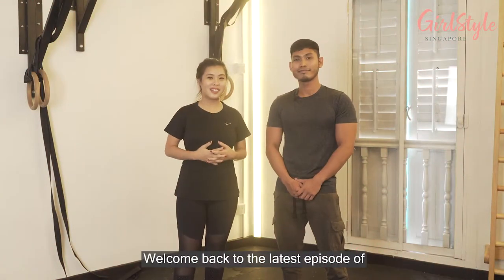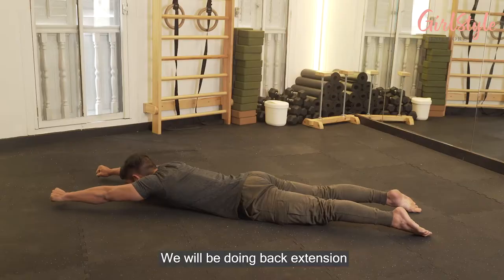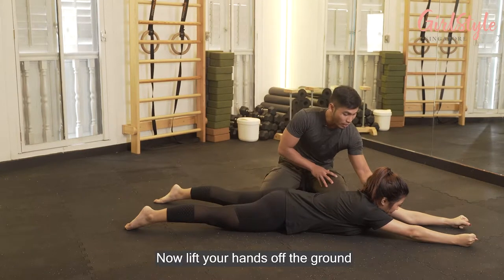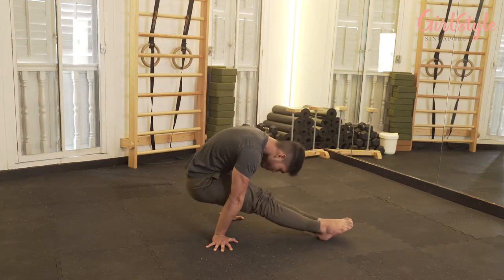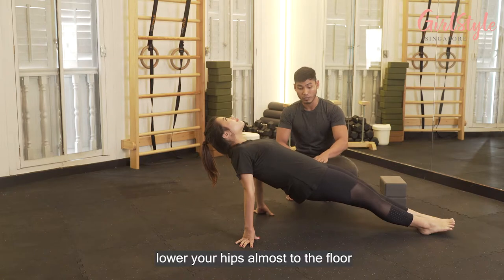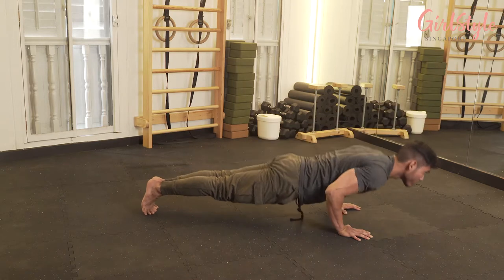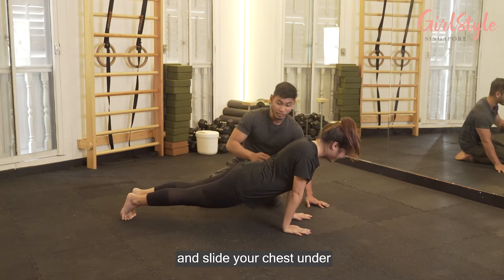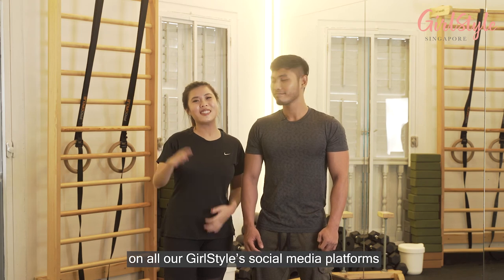Learn It From The Pro #19: 3 Basic Beginner Calisthenics Workout To Try At Home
Try out these basic beginner calisthenics workouts at the comfort of your own home:
💪🏽 Back Extension
💪🏽 Pike Hip Through
💪🏽 Dive Bomber Push Up

Share this post with a friend who would love to visit The Yoga Collective 😘💕

Special thanks to the following:
The Yoga Co.

About GirlStyle Singapore
Your one-stop avenue to the latest female fashion, beauty, lifestyle and celebrity news in Singapore